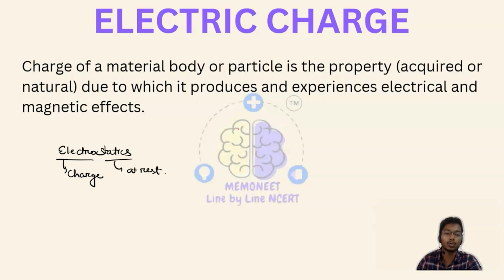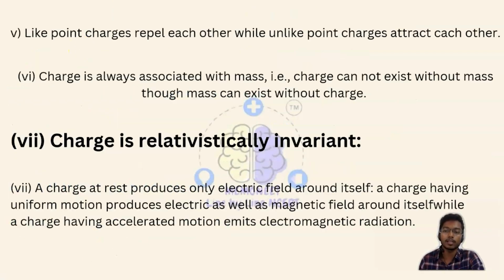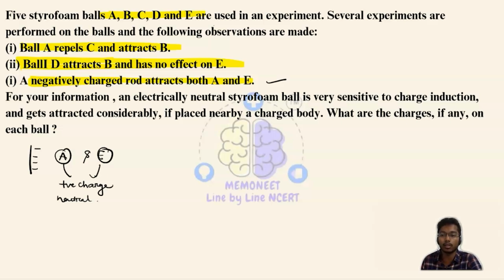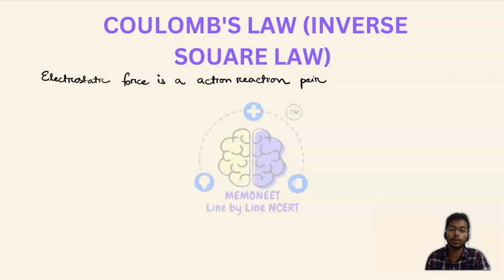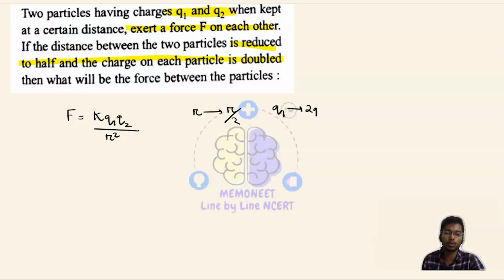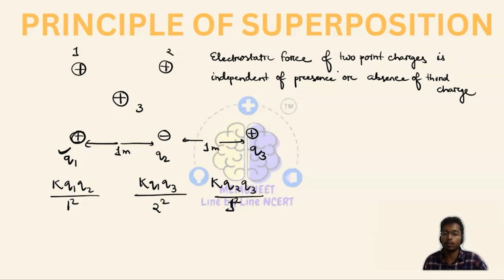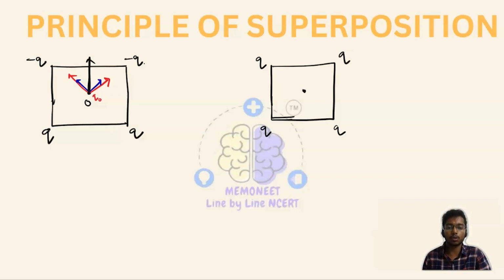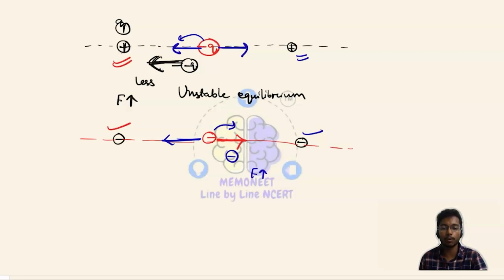Electrostatics Part 1 - Physics | All in one BHRAMASTRA Test Series 2025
Hello Bachoo...
The Second Bhramastra Part test 2[BPT-2] Is on 2nd June and syllabus for the test is
physics- Electrostatics
Chemistry- Solutions
Biology- Sexual reproduction of flowering plants